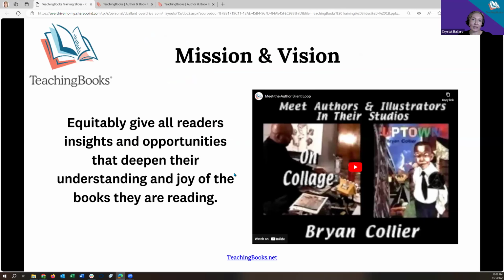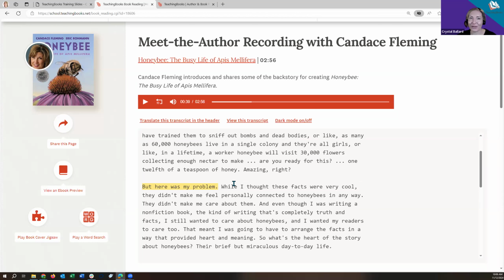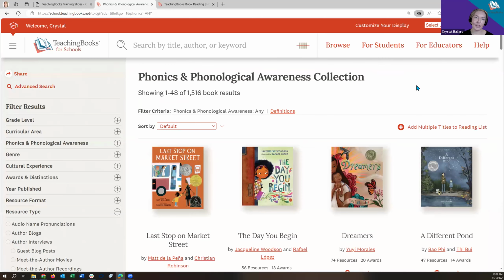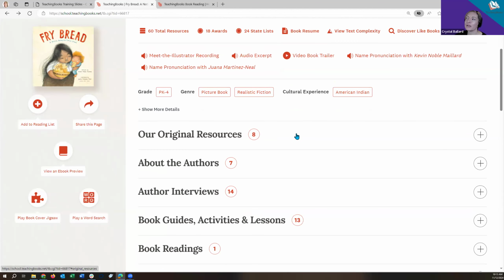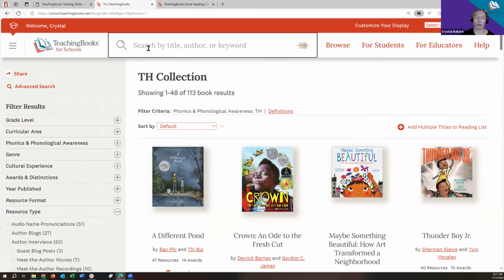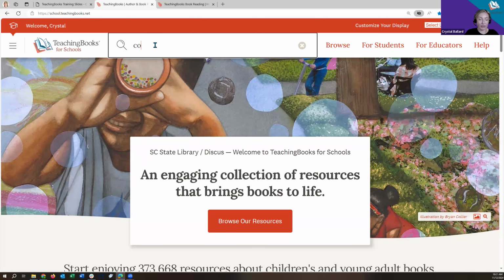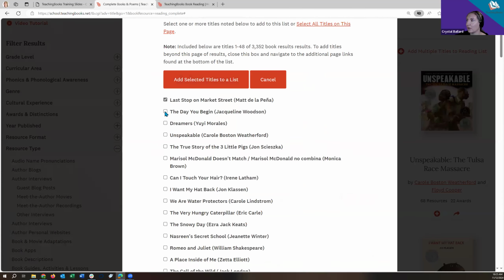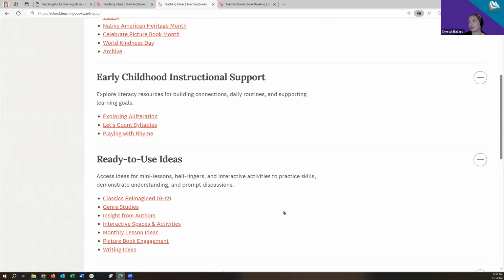Supporting Literacy with TeachingBooks Resources - Elementary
TeachingBooks connects readers to authors and illustrators and provides professionally vetted resources for the books you’re using in your classrooms and libraries. Explore author recordings, lesson plans, Teaching Ideas, and some of our newest features like Book Resumes and early childhood collections. Access to TeachingBooks is provided to schools, colleges, public libraries, and residents through Discus - South Carolina’s Virtual Library.